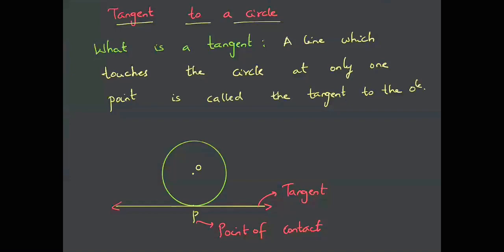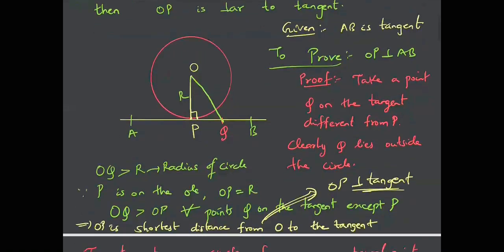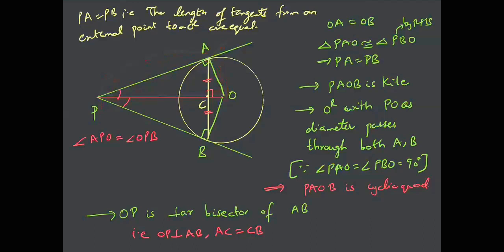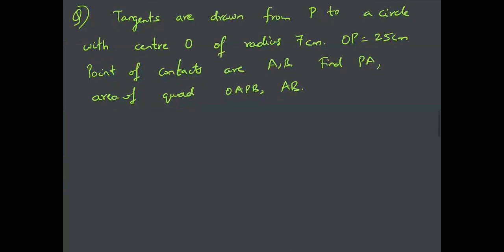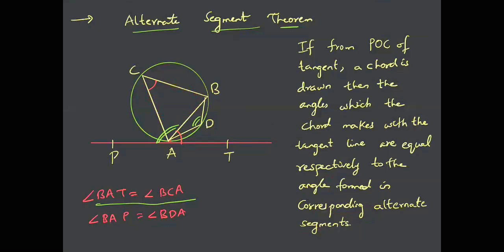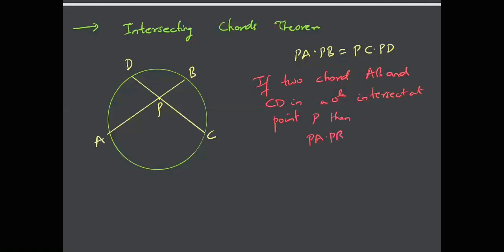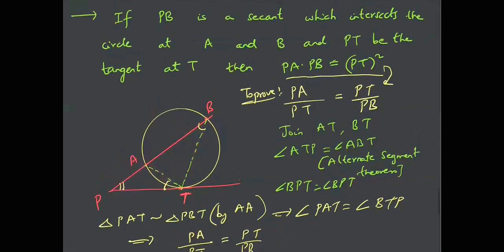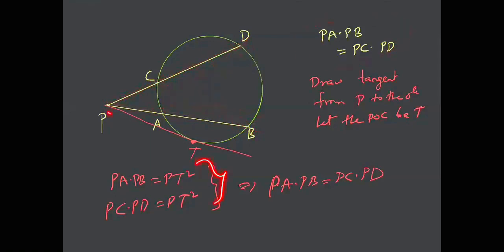Tangents and Secants to a circle and their properties - Geometry Session 14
In this video we have discussed the properties of tangents and Secants in a circle. The length of two tangents from an external point to a circle are equal.  We have discussed the Intersecting Chords Theorem. PA.PB=PC.PD. Also if PT is a tangent and PB is a Secants which cuts the circle at A and B then PT square = PA.PB. When two tangents are drawn from a point P to the circle with centre O and the point of contacts are A and B then OAPB is a kite and the properties.